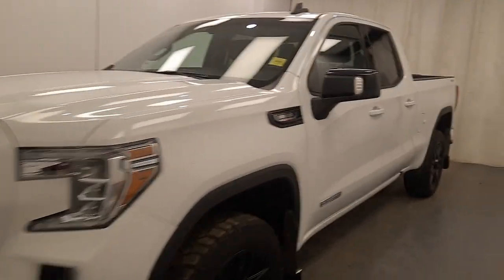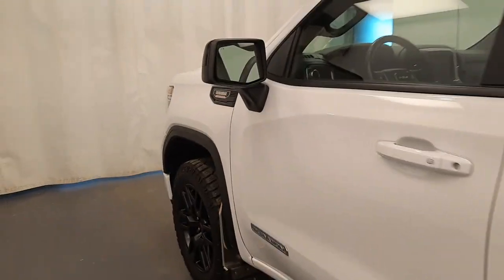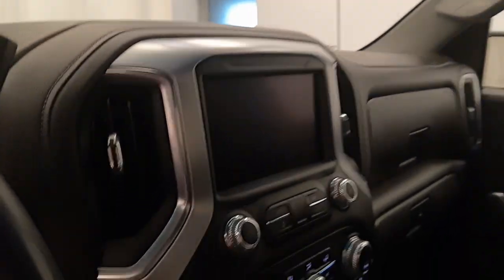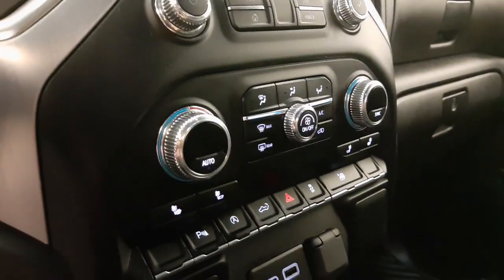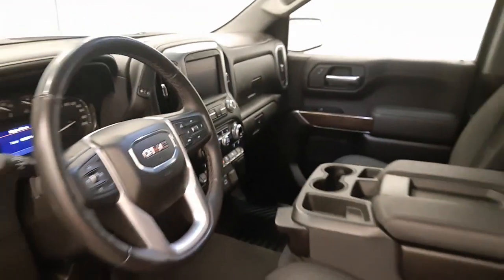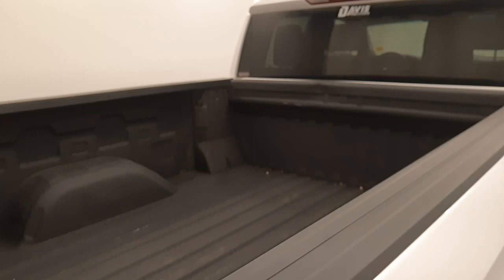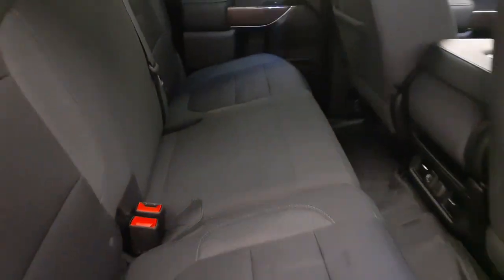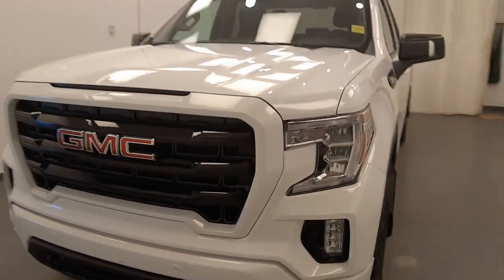2022 GMC Sierra 1500 || 235730